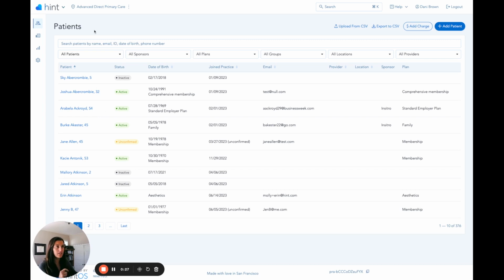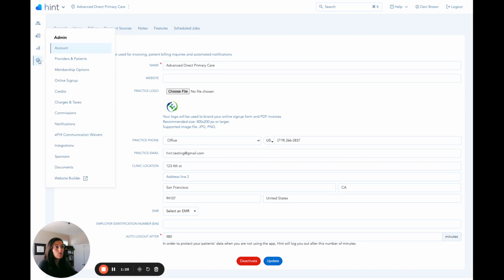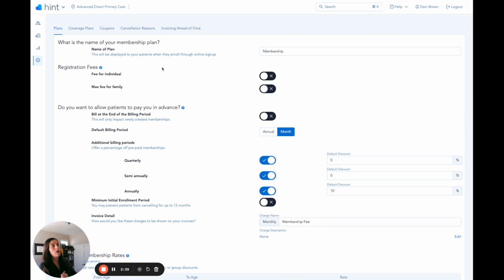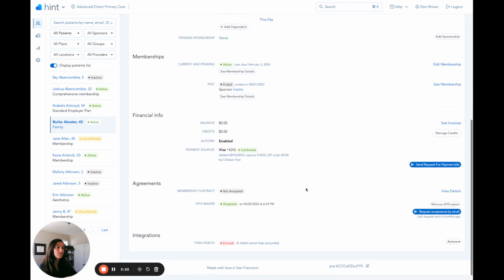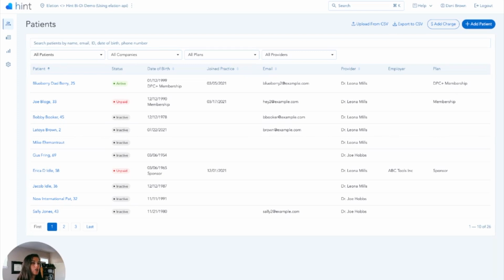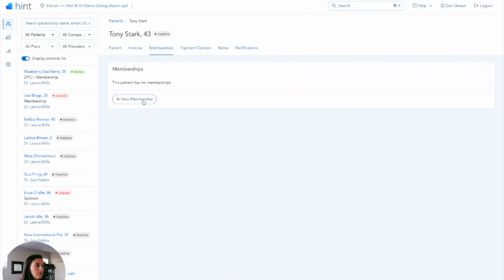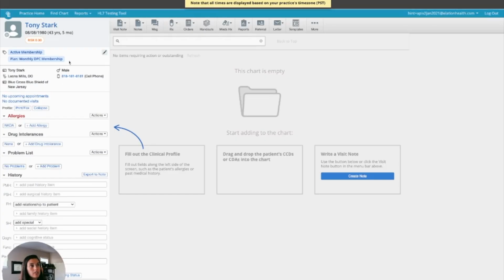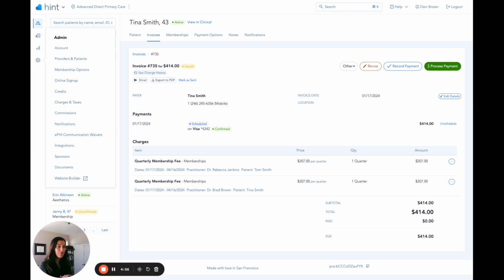Elation + Hint Partner Integration Demo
Watch a live demo of how Hint + Elation work together and sync to give you all the tools you need to run your DPC practice.